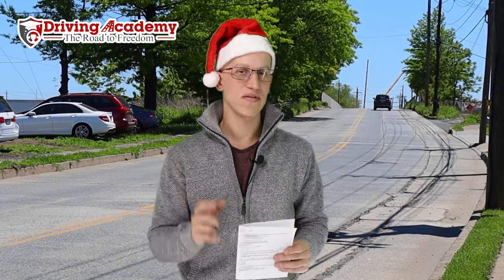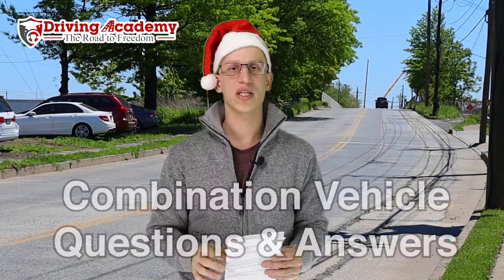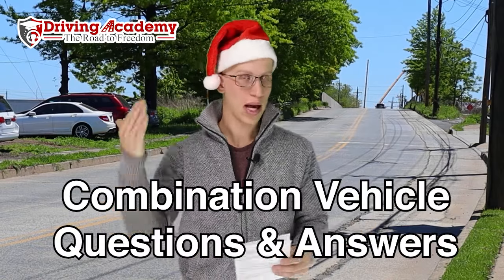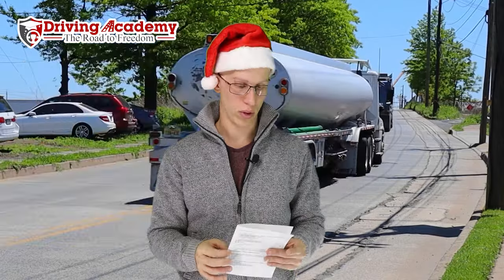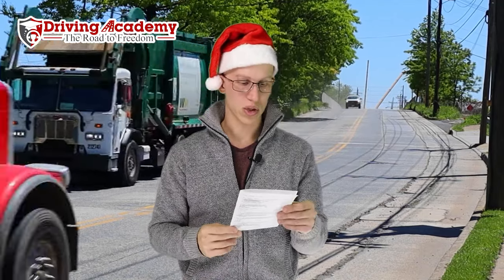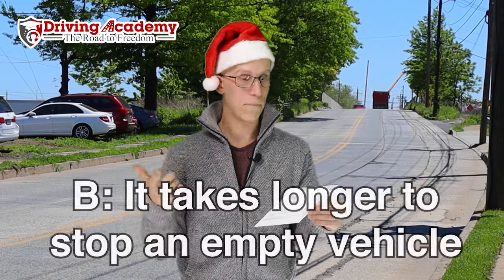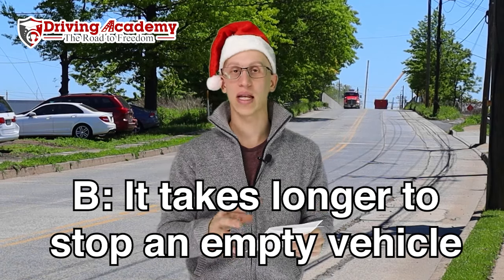Combination Written Test Questions and Answers - Get Your CDL Class A Permit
Driving Academy

The DMV has thousands of questions they can ask on the CDL combination vehicle permit test. Jonathan from CDL Driving Academy is here this holiday season to give you a sample of what may be on the combination vehicle test!

If you are looking to get a CDL and want to train with only the BEST CDL school, give us a call TODAY to get started on your ROAD TO FREEDOM with your new career!

200 East Edgar Road, Linden NJ